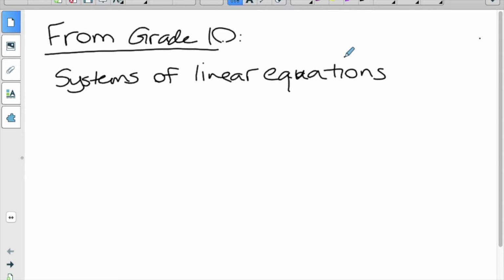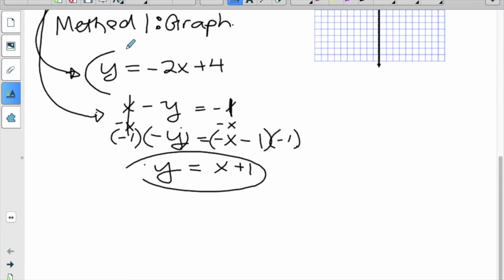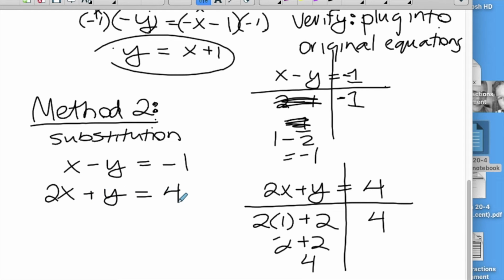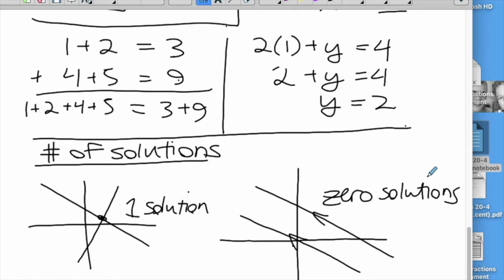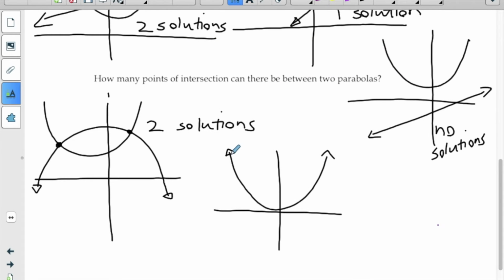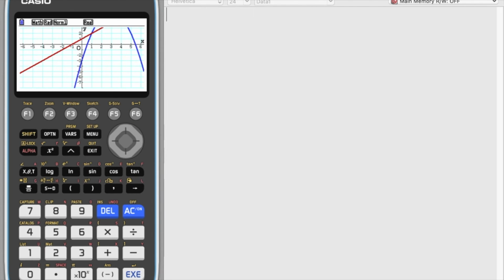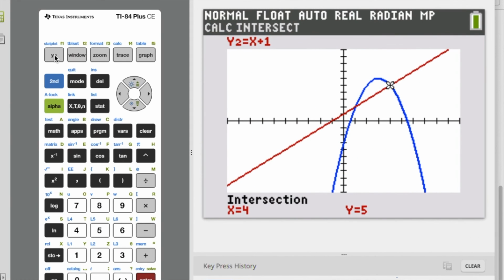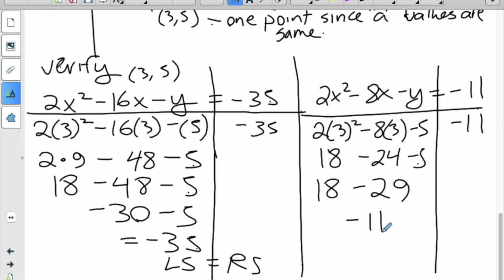Math 20-1 Solving Systems Graphically (Feb 25)